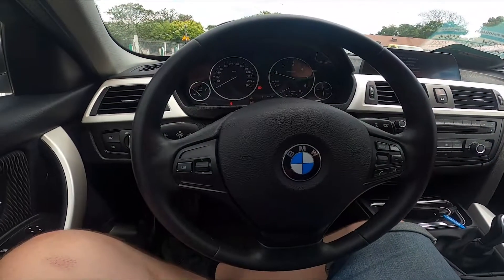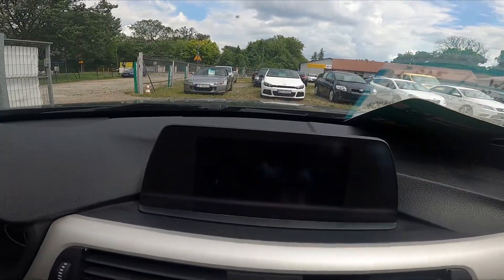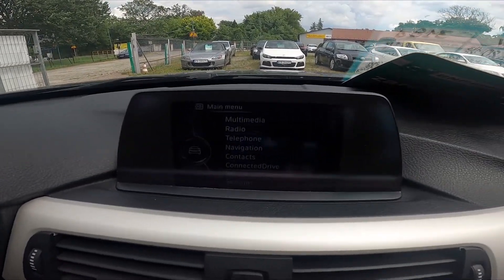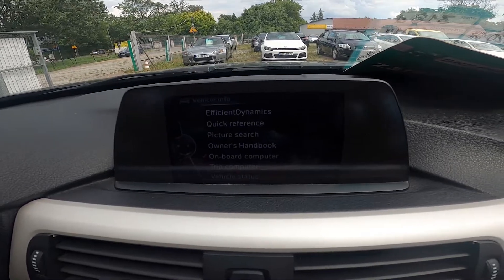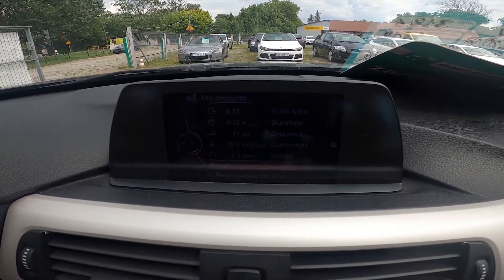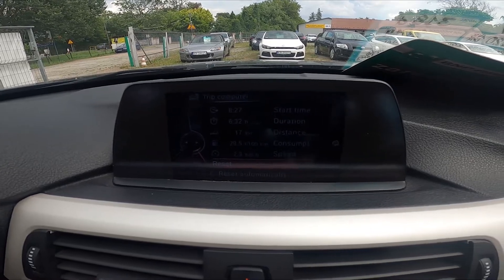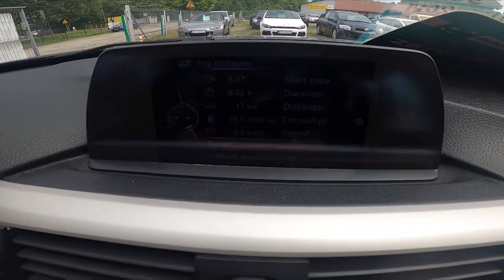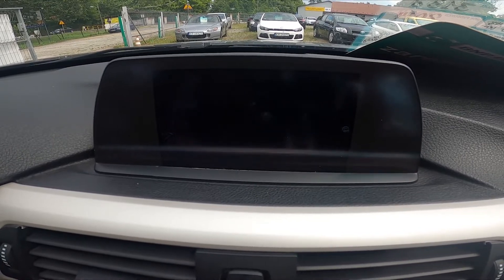How to Enter and Manage Trip Computer in BMW Series 3 F30-F31-F34 ( 2012 - 2020 )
Find out more info about BMW Series 3 F30-F31-F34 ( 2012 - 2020 ) :
Would You like to know how to Enter and Manage Trip Computer in BMW Series 3? Thanks to Trip Computer You'll be able to check the trip distance, range, average fuel consumption, and many more. Follow the video we've provided above to learn how to manage Your BMW Series 3!

How to Manage Trip Computer? How to Enter Trip Computer? How to Find a Trip Computer?

Years of Production:

2012, 2013, 2014, 2015, 2016, 2017, 2018, 2019, 2020

Generation:

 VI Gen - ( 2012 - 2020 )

Series:

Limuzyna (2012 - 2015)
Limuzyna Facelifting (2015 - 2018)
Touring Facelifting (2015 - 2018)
M3 Limousine Facelifting (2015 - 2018)
Gran Turismo Facelifting (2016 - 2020)